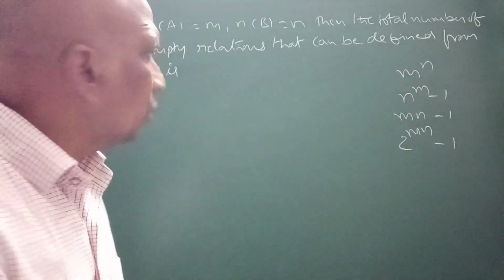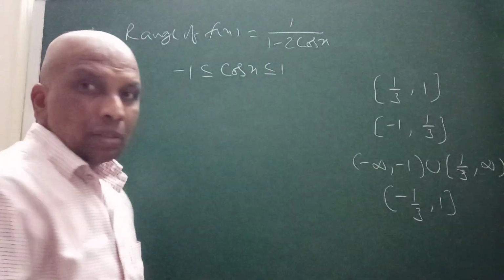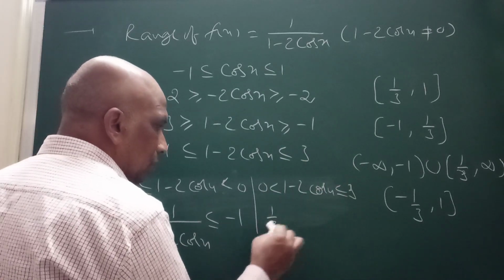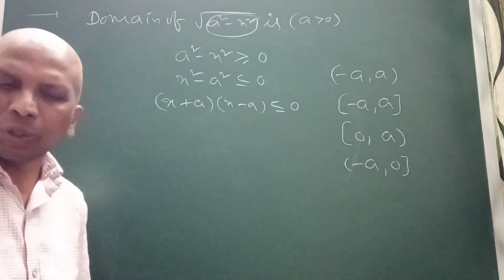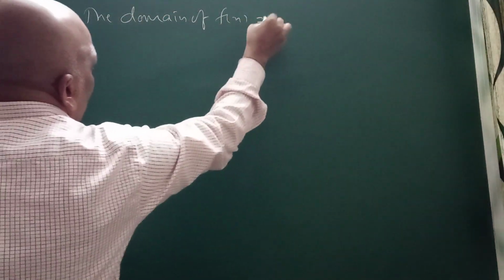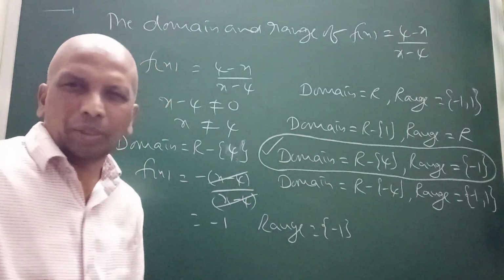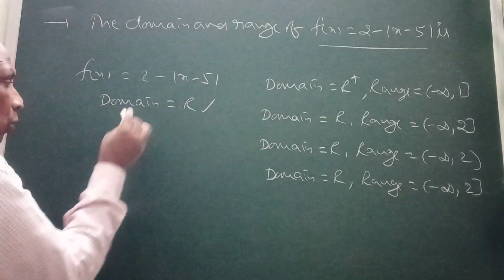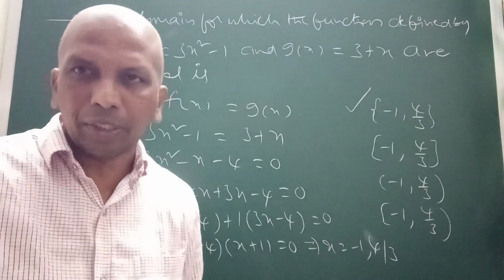Kcet|IITJEE | Relations and Functions| Exemplar-Objective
I have explained CLASS 11th exemplar problems of Relations and Functions.
I will upload all the topics